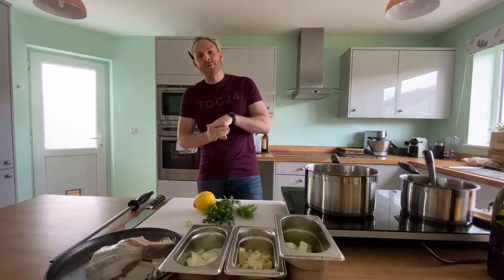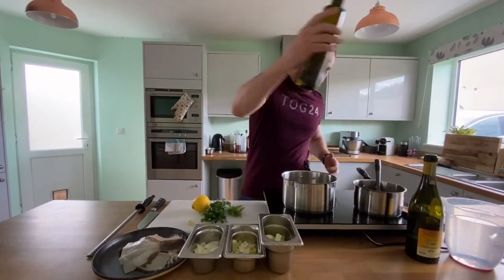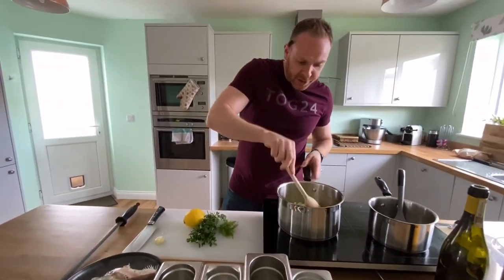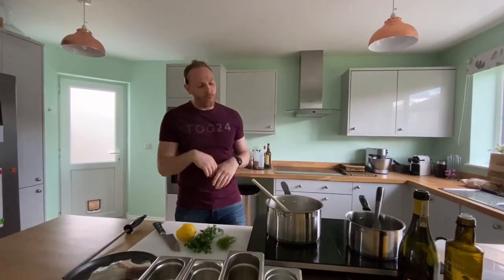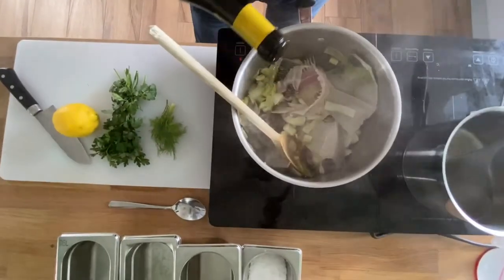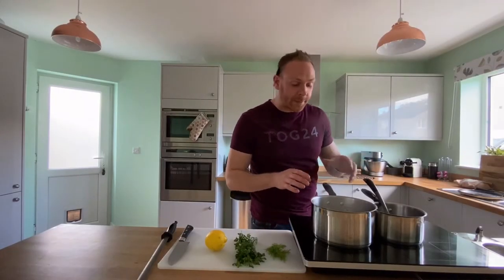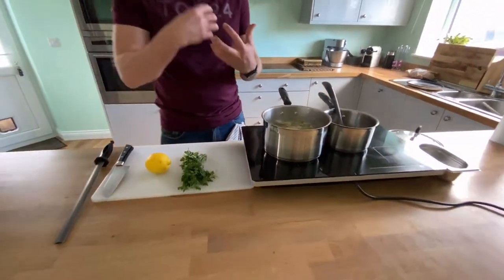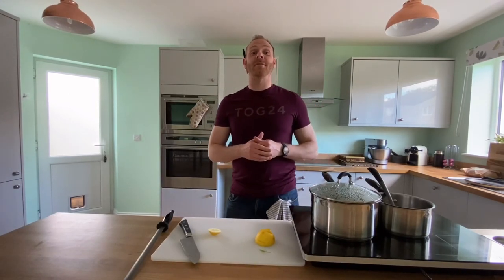Fish Stock | Social Food Network | Basic skills 5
A good fish stock is the base to many sauces, this video shows you a great example of how to make a easy and fantastic fish stock.  A real chef basic.